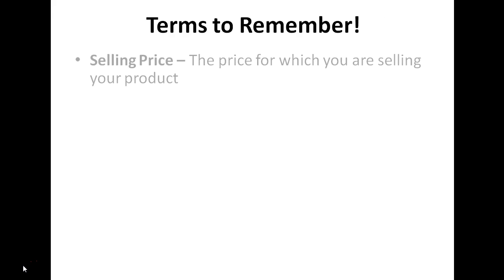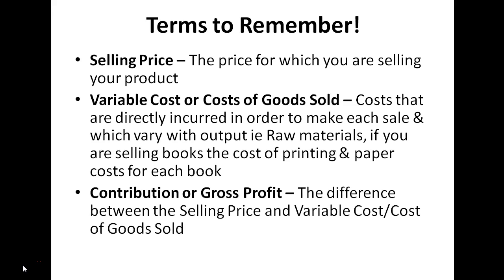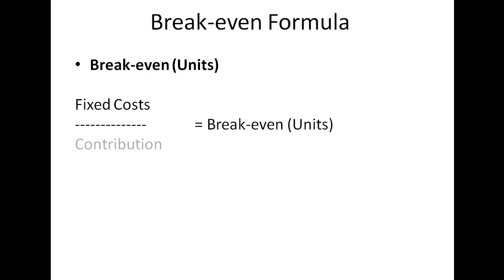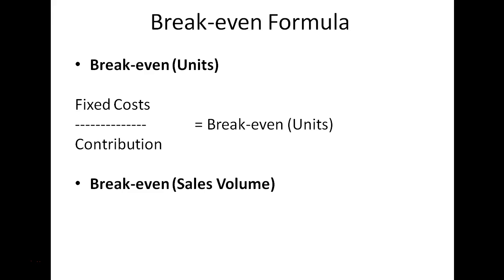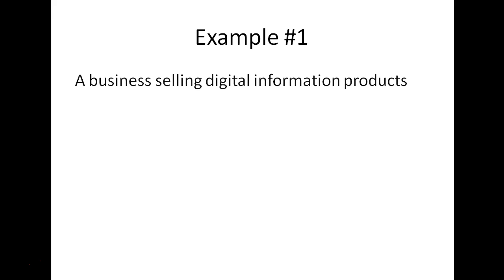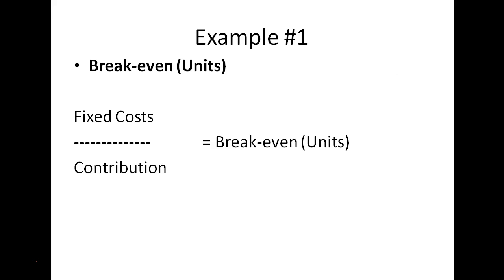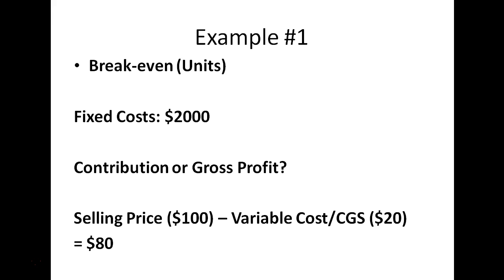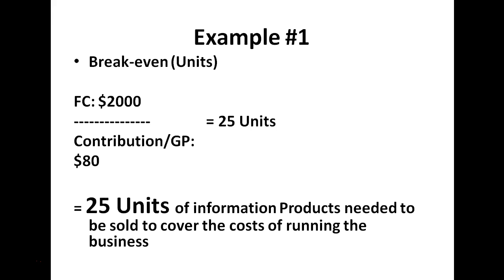Break-even Point Explained With An Example - Boomy Tokan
Break-even Point. -  This video will you understand the concept of Break-even Point in a simple effective way!                                                                                                                                                     Click:

This vital tool called "Break-even" can help you create stronger, healthier sustainable businesses. One to have in your arsenal of the business tool!